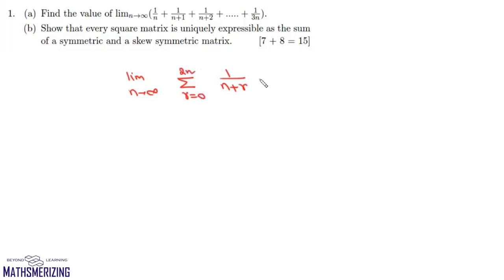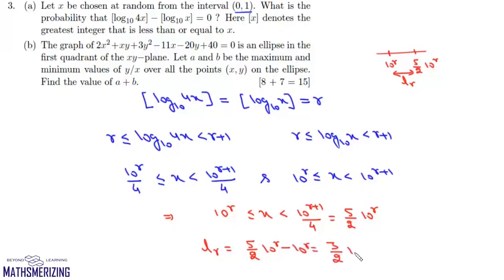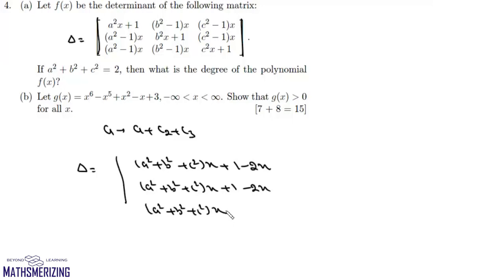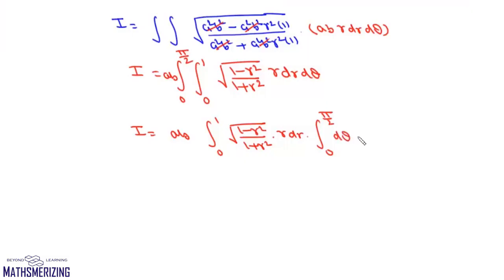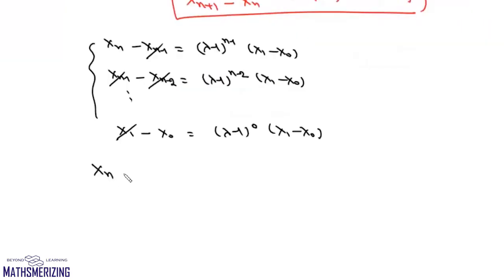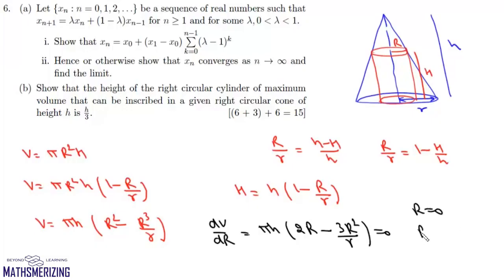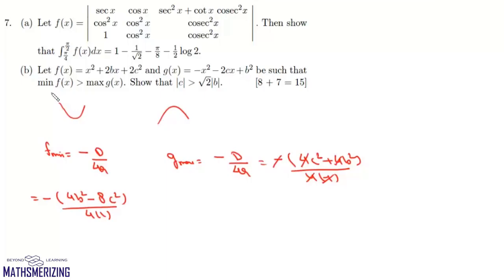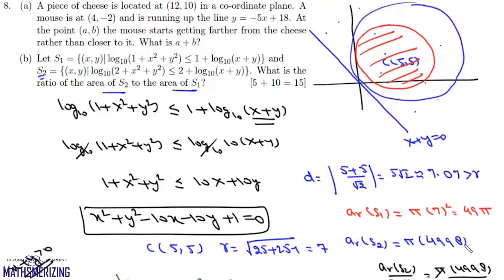MSQMS 2019 QMB Subjective Paper complete solution Q1-8: Indian statistical Institute